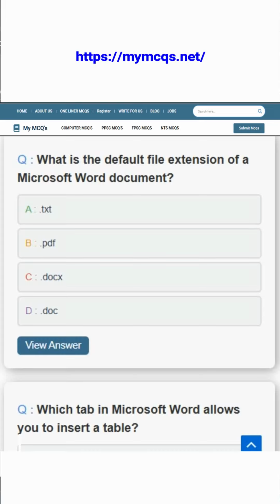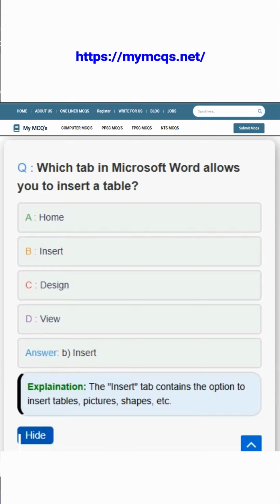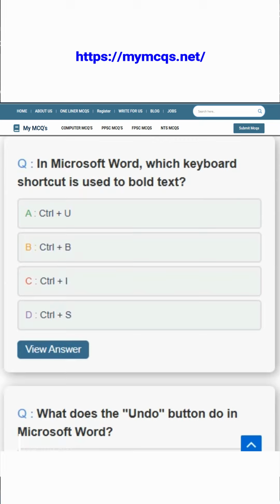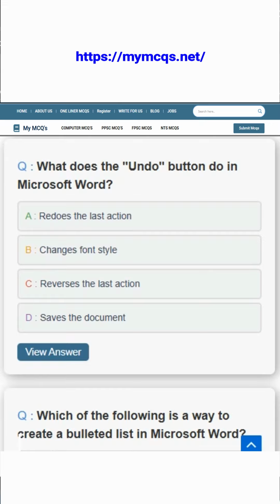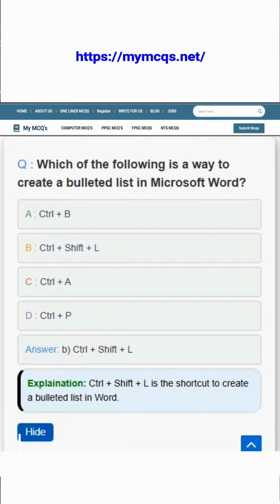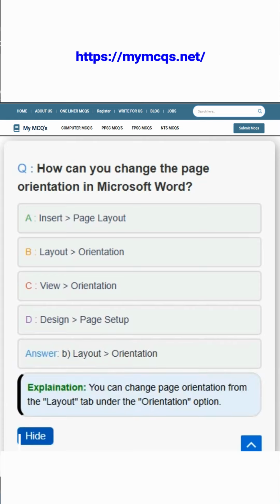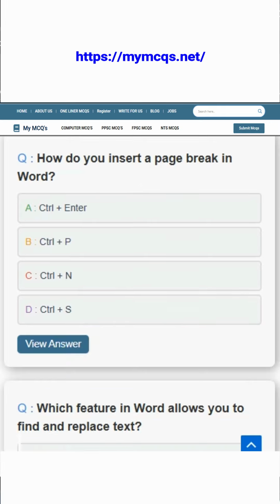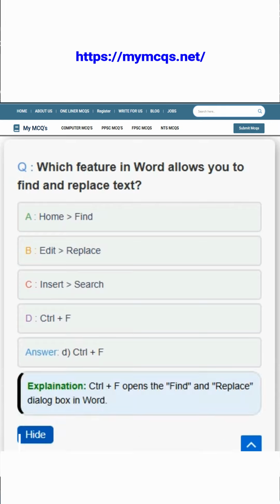MS Word Important MCQs | Computer GK | mymcqs.net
Top MS Word MCQs for Job Test Preparation (PPSC, FPSC, NTS, OTS, PTS, CTS, Entry Tests).
Test your knowledge and comment your score!